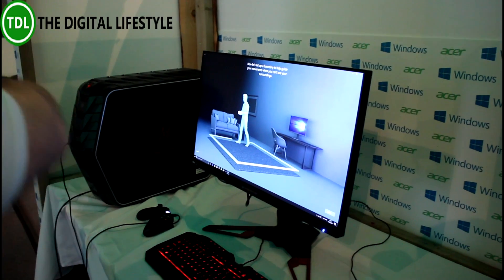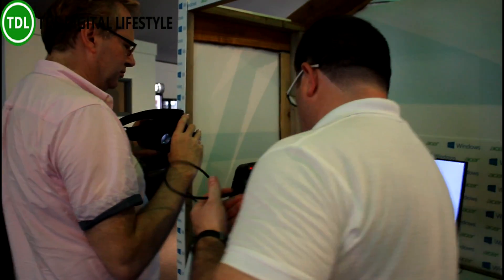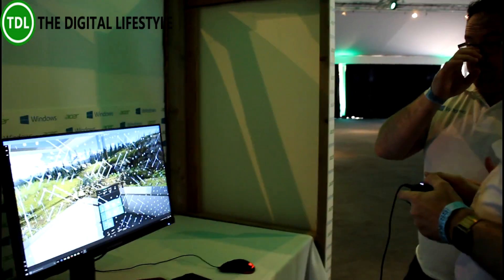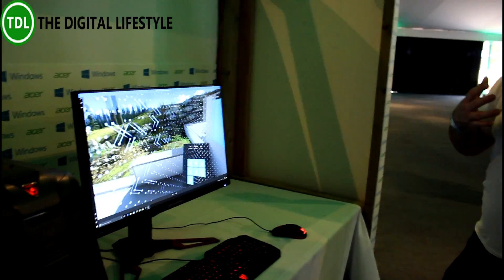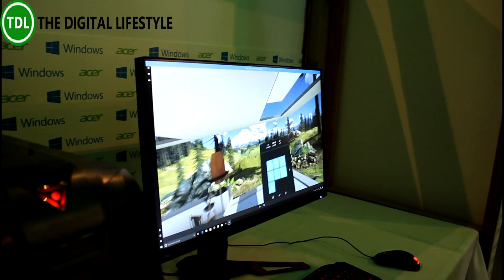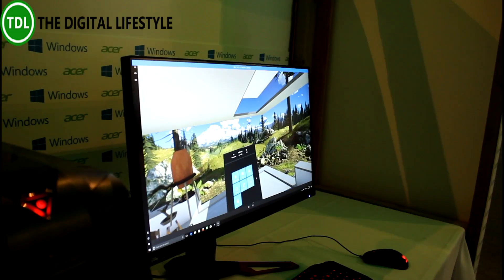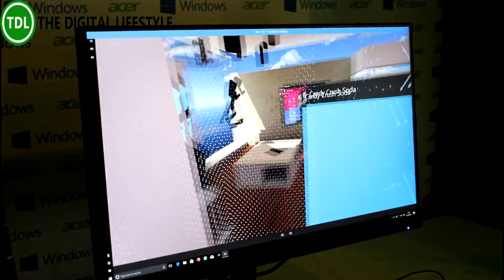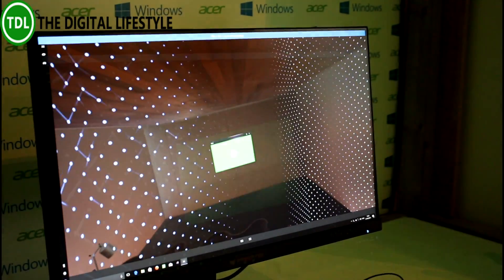A quick look at the Acer Windows Mixed Reality Headset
Yesterday at an Acer event I got to play with Acer’s Windows Mixed Reality Headset. The headset is the developer addition due to be released later this year and while the device isn’t ready for reviewing yet I did get an interesting first impression.
Once setup it’s very impressive, Acer’s headset is very comfortable, wearing it for extended is no problem and I didn’t experience any motion sickness which I have done with phone based AR headsetup. In this video you can see some of the initial setup where you get orientated with the device and set your walking zone. You can see the Microsoft cliff-top house that you can navigate around by walking or using an Xbox controller (the released version with have a special controller).
It pretty amazing to see Windows apps running in the virtual environment that you can move around. In the video you can see some of the setup, the headset in action and I talk a look at how it connects up to a PC. It’s very hard to get across how the headset works in a video demo but you will get the basic idea.